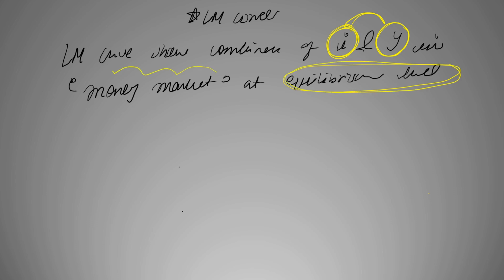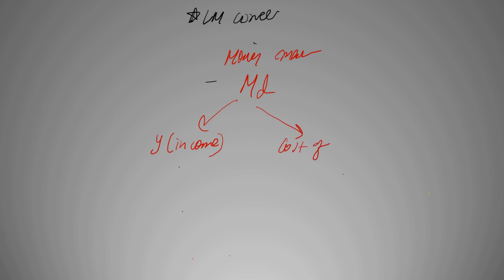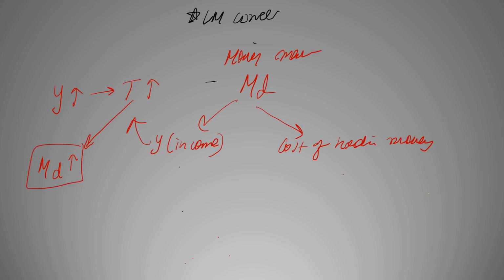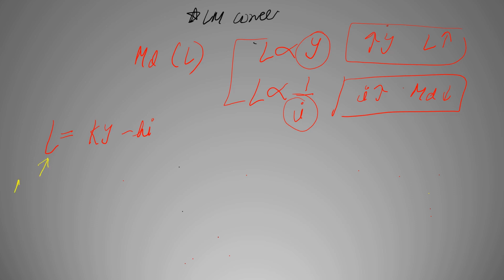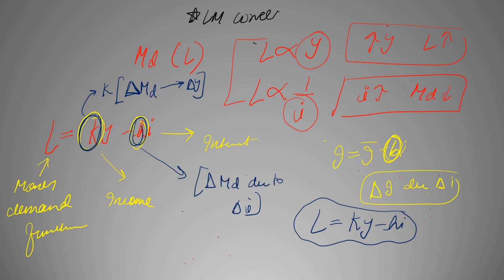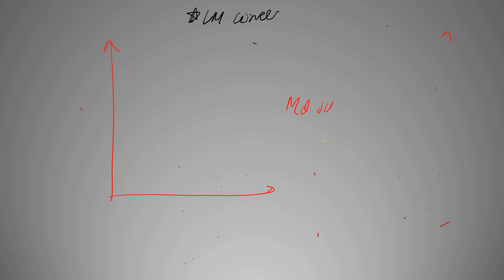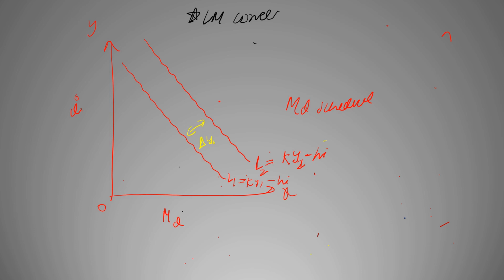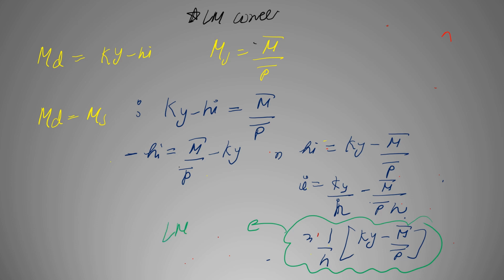Money market & LM curve; Dornbusch, Fischer and Startz (chapter 10 PART 7)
This video briefly describes what is money market, LM curve and its derivation
Happy Learning✨